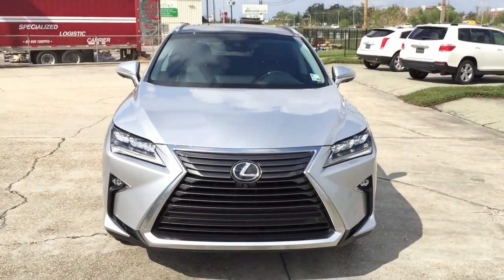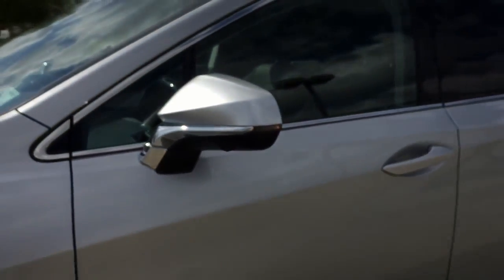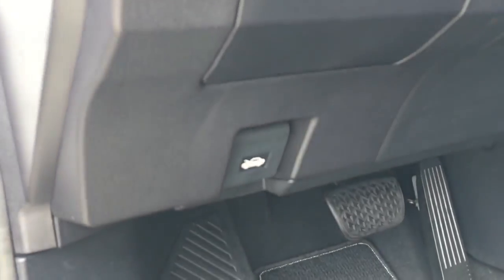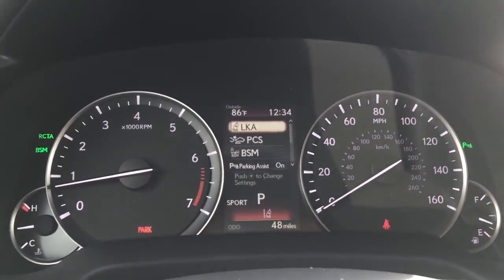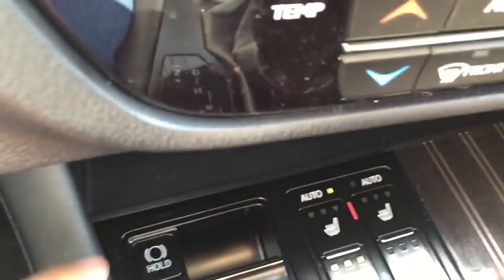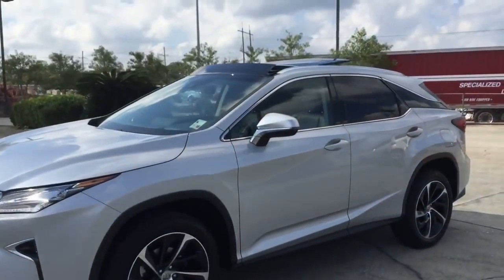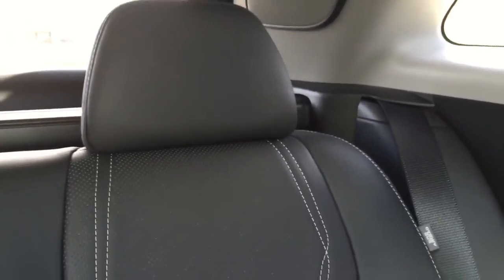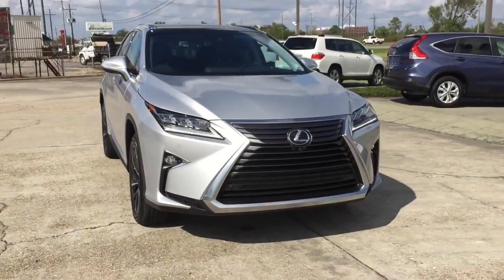2017 Lexus RX 350 Engine Options and reviews - [luxurycars]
2017 Lexus RX 350 Engine Options.
The Lexus RX 350 will have two different types of engines. It will be a premium new hybrid luxury SUV that also has the features of sport car. Anyway, first engine is 3.5 liter V8 that will be capable to produce almost 200 horsepower with 8-speed automated transmission. However, the second engine which company supports to this vehicle is 3.5 liter V6 with a capacity of 270 horsepower and 248 lb-ft torque. It will be supported with 6-Speed automated transmission.

Fuel consumption will arrest attention of customers, because it gives 22 mpg in city areas. However, if you drive 2017 Lexus RX 350 on highways, then this mileage will move to 27 mpg that is very stunning for users.